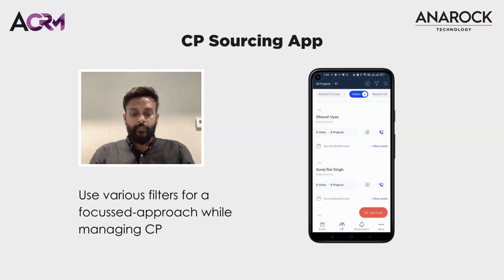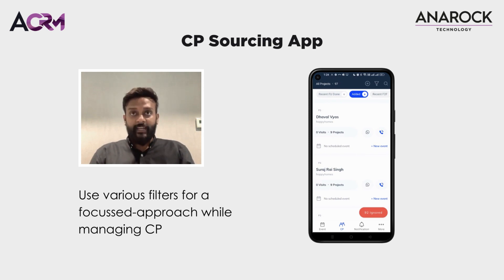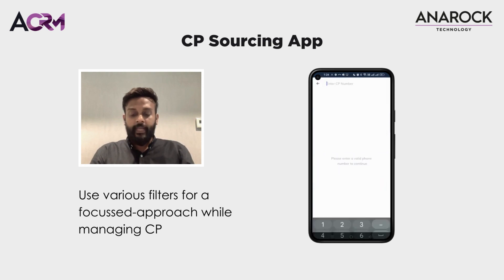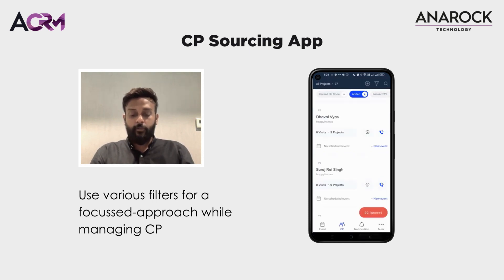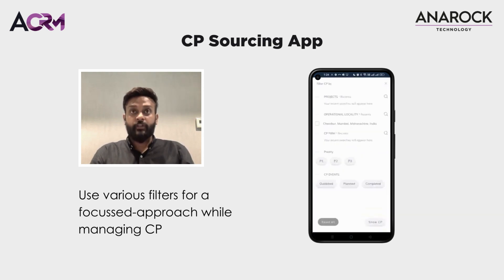CP Sourcing App - CP Filters